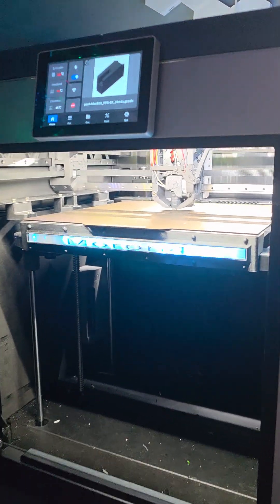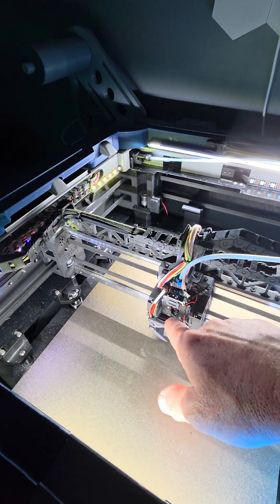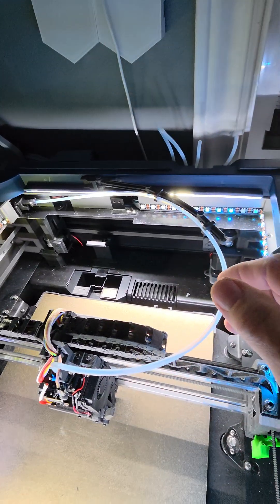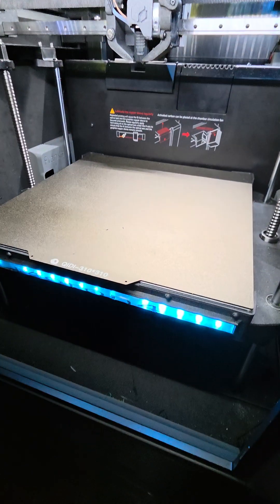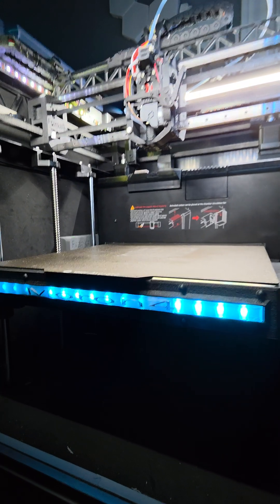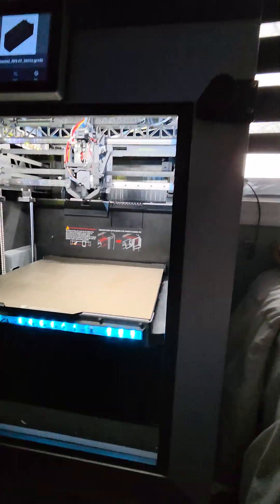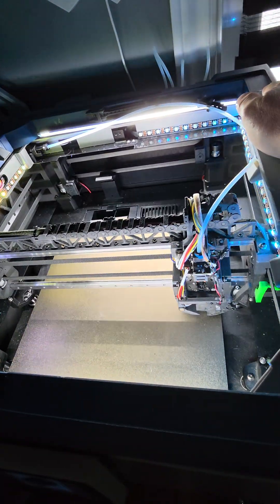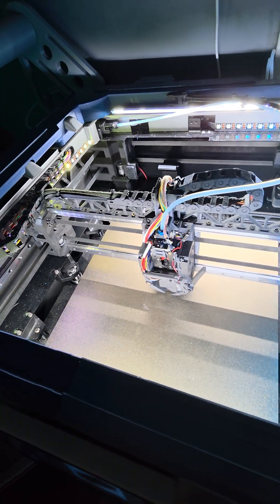The QIDI Moron4 project that never ends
Another few steps done toward the ... more work to come project 🤪🤣
Just wanted to keep the thread alive and also thank Hanpose and BIQU for their great product and support.

I'm working on the full release of the bed system very soon with full Tuto and BOM for those who have Beacon3D or Carto and, who want to eliminate the extra 1800grm of weight and run on a much more efficient Z system.

thanks to everyone who follows me in this crazy project and keep and eye out on my FUTURE Moron5 project 😁🤫

links:
Hanpose : Nema17 stepper motor, Ac servo motor, Closed-loop stepper motor Supplier - HANPOSE

BIQU Nebula Dual Gear Extruder – High-Precision 3D Printer Extruder fo – Biqu Equipment